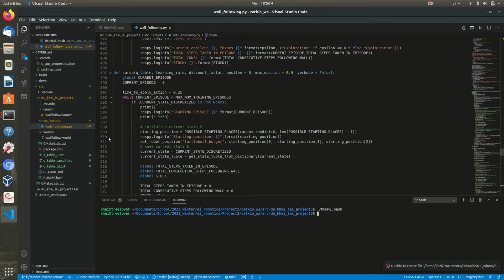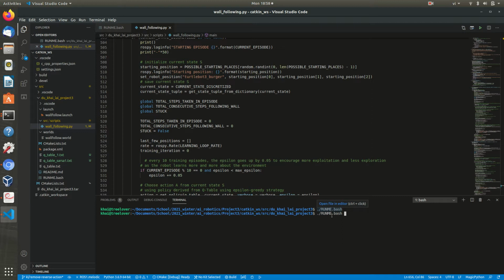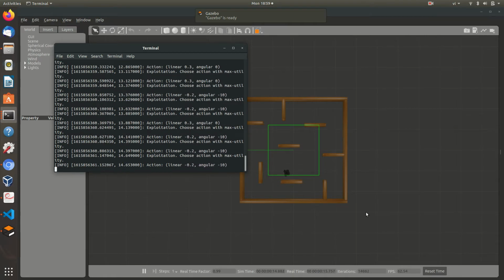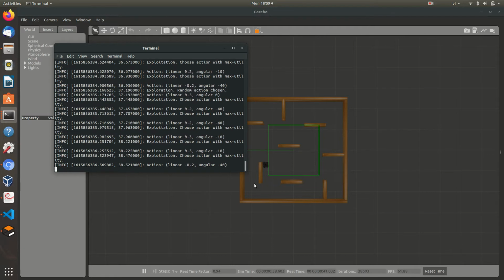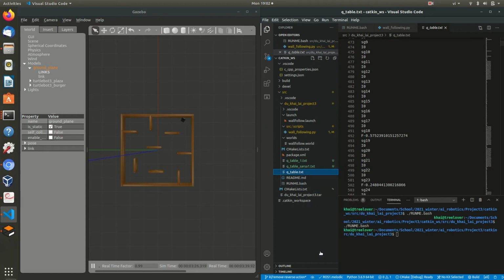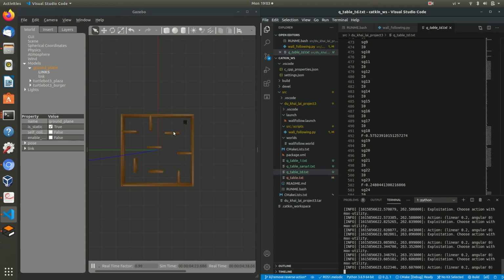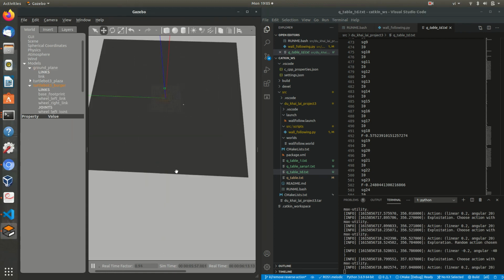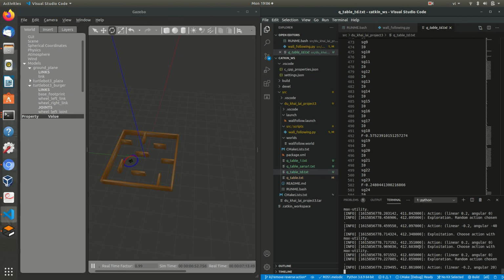Khai Lai - Project 3 Task 2 - Failed Attempt at learning to do wall-following ...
I implemented both the Q-Learning with Temporal Difference and SARSA, and have them train the robot to do wall following. However, both algorithms failed to produce any remarkable policies. I suspect the issue is with how I designed my state discretization and reward function. The choice of adding a 'Reverse' action to the Action Space also prove fatal since it encourages an emergent behavior where if the robot thrashes back and forth where there is a wall to its left, it is still earning rewards. Hence, my poor design actually promote robot wall-FACING instead of FOLLOWING. I will completely redesign everything for the Task 3 writeup.